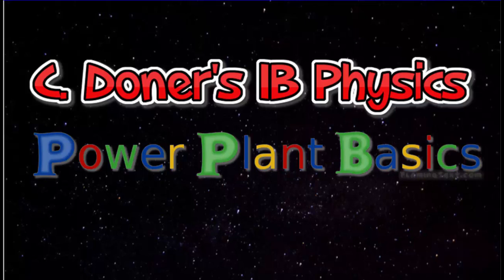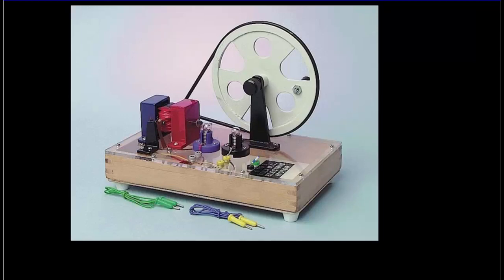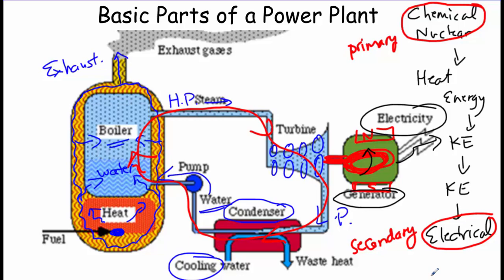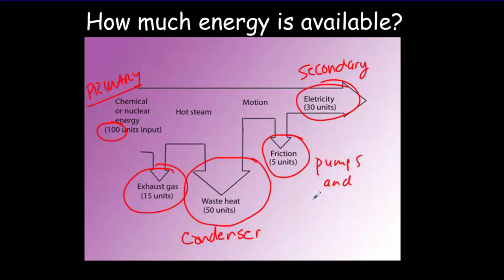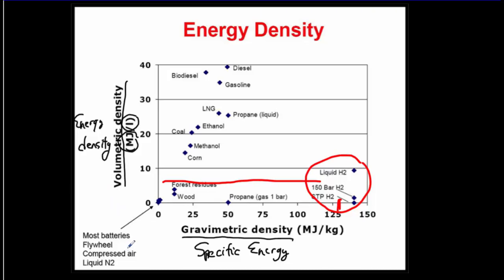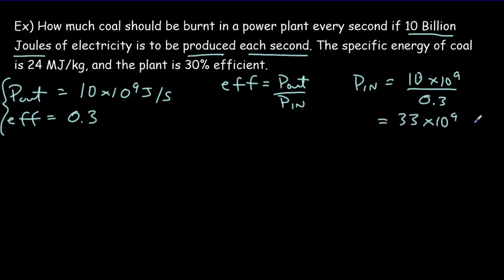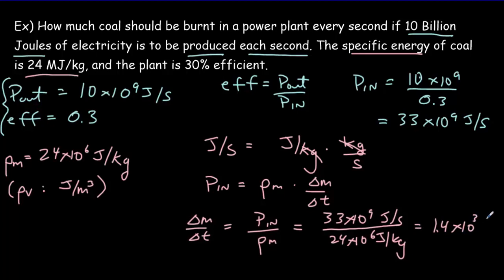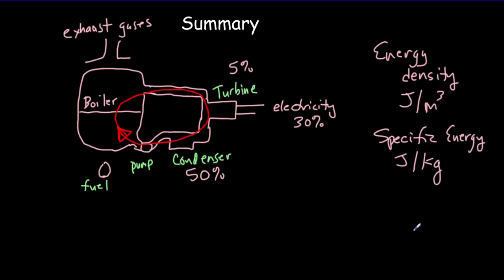IB Physics: The Basics of Power Plants, How do they work?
Describes and explains the functioning of the heat exchanger, turbine, generator, fuel chamber, condenser or cooling system. Explains the importance of energy density and specific energy of a fuel, and use of Sankey diagrams. Includes numerical examples on energy, power and efficiency of a power plant.
Still 150+ free and 70+ exclusive videos. 10% of proceeds to charity.

Table of Contents:

00:00 - Introduction
00:04 - Parts  of Power Plant
04:19 - Sankey Diagram of Plant
04:20 - Sankey Diagram
05:27 - Energy Density
07:05 - Energy Density Chart
08:56 - Sample Problem
12:29 - Summary